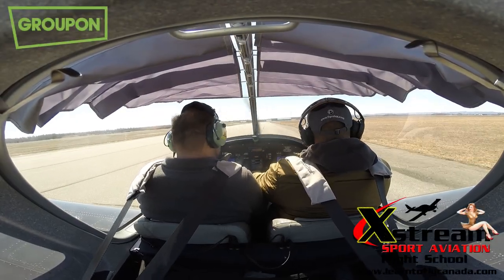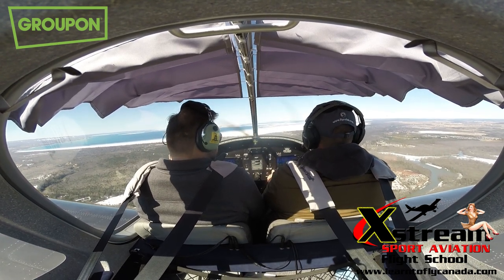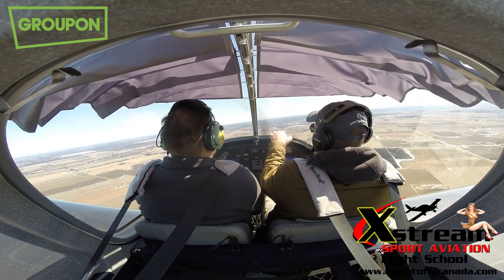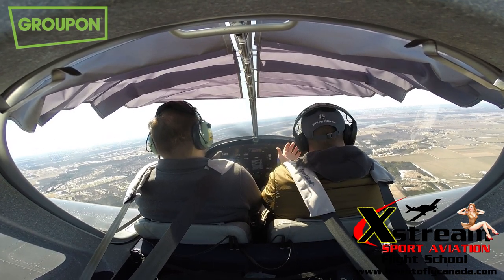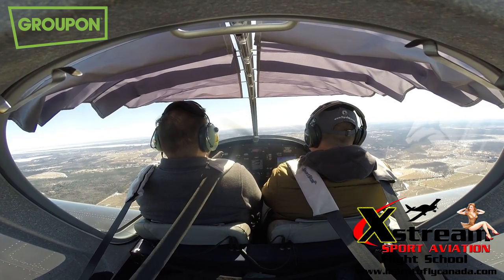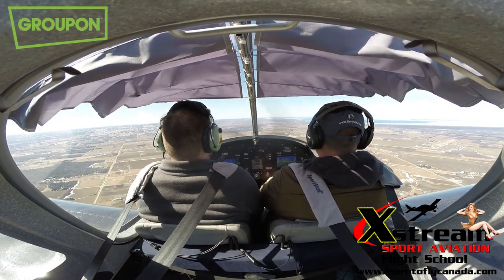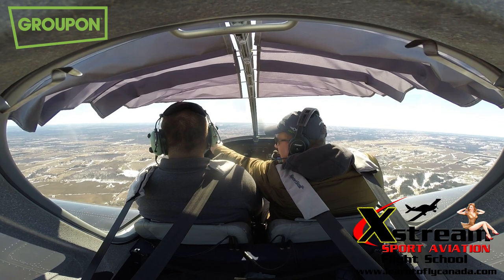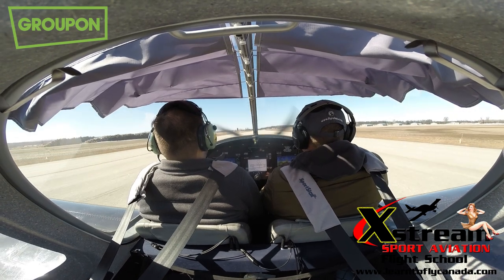Cam's Introductory Groupon flight lesson | Edenvale Aerodrome, March 2019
Today Cam will take a flight in a light sport aircraft (Evektor SportStar) as an introductory flight lesson (he'll fly the plane) from Edenvale airport in Stayner, Ontario to Wasaga Beach,  Blue Mountain and back.

Single camera view (groupon)

Special thanks to Bill Dykie from Xstream Sport Aviation featuring flight lessons from $59.95 where you fly the plane.